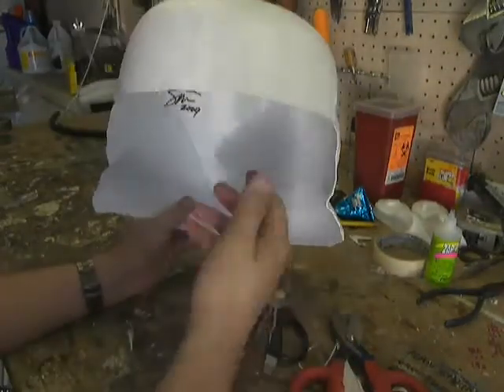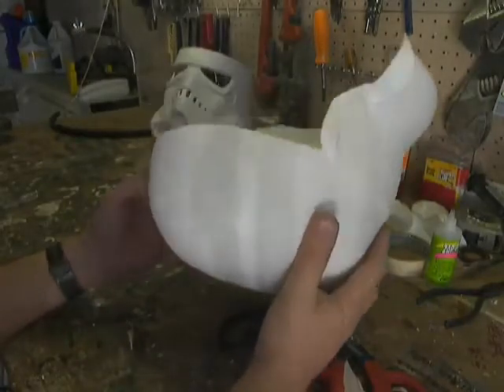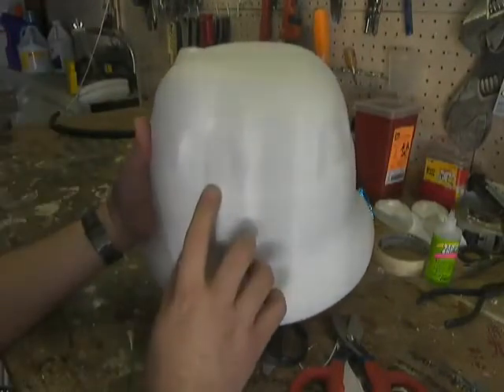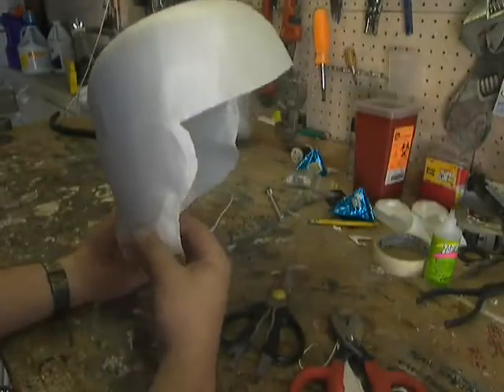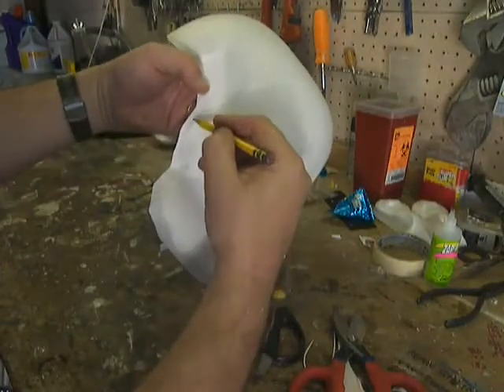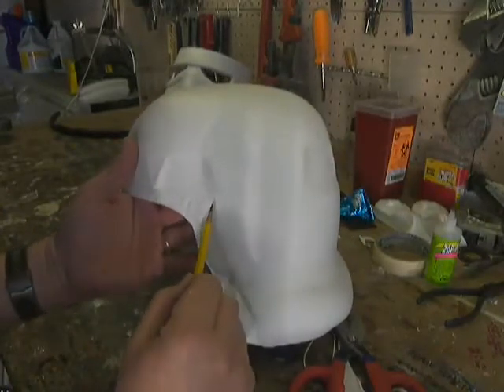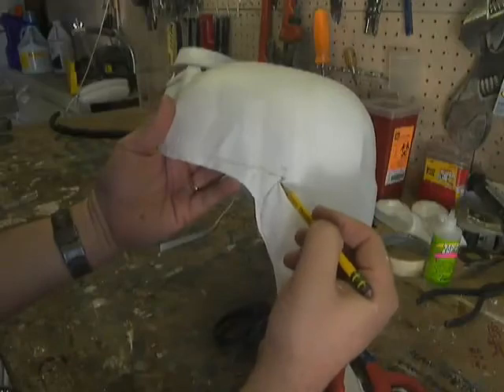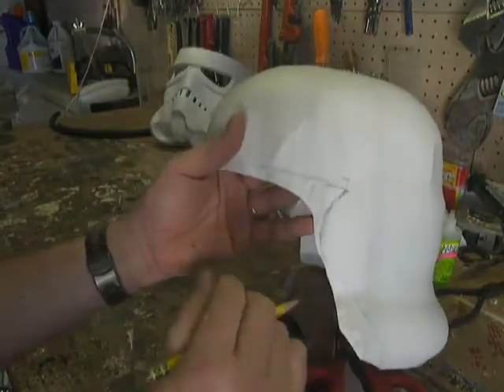Part 6- How to Assemble a Stormtrooper Helmet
Series of tutorial videos showing the build process of a TE2 stormtrooper helmet. This was done in the famous ANH (A New Hope - Star Wars Episode IV) "Move Along" sandtrooper — the one that tells Obi-Wan Kenobi and Luke Skywalker to "move alon